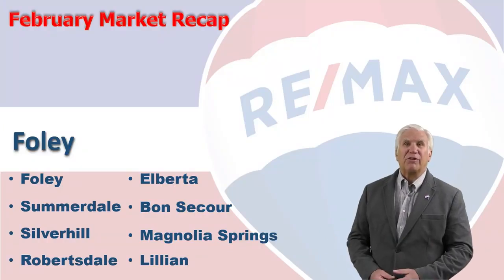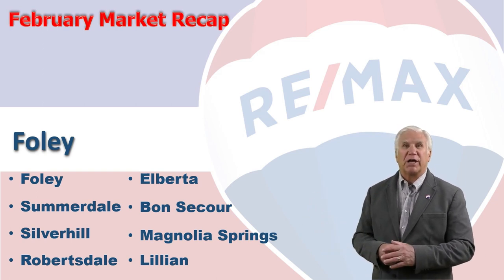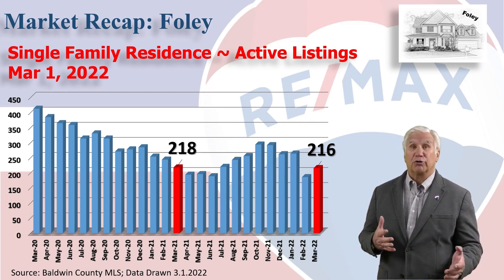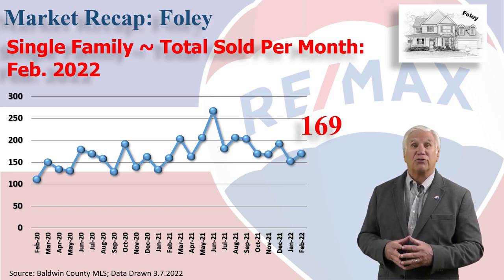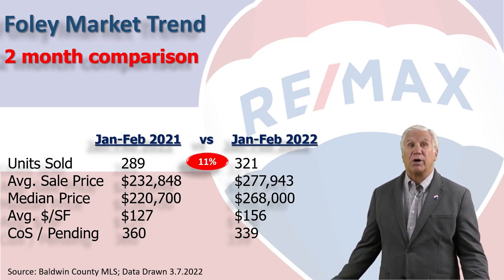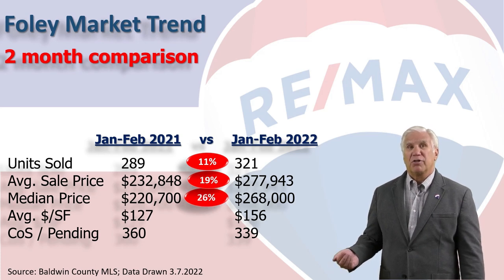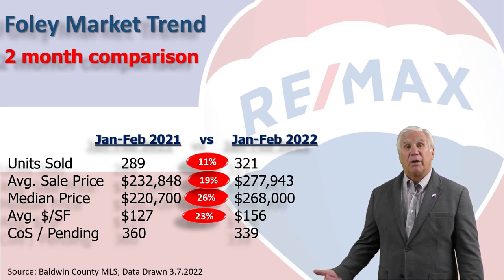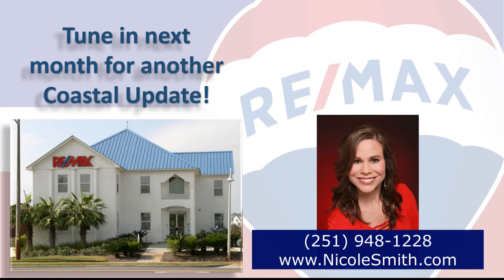Feb 2022 Foley Alabama Home Market Update.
Gulf Coast Real Estate Updates from Nicole Smith at RE/MAX of Gulf Shores, Alabama
real estate
condominiums
condo
vacation home
Foley
Gulf Shores
Orange Beach
investment
homes
homes for sale
condos for sale
Pleasure Island
2nd home
Gulf Coast
Alabama
Baldwin County
second home
real estate investment
perido key
florida